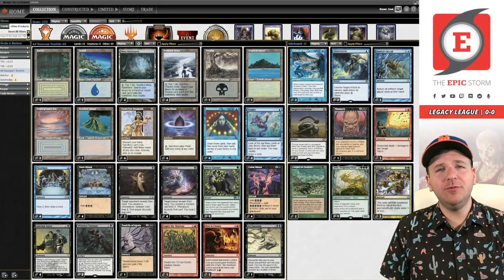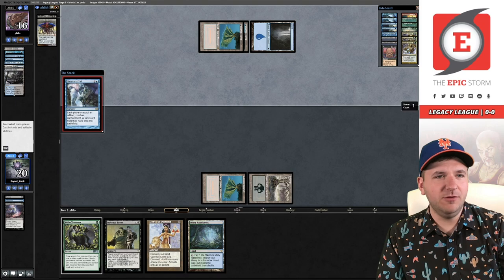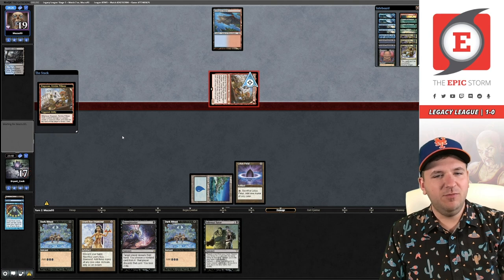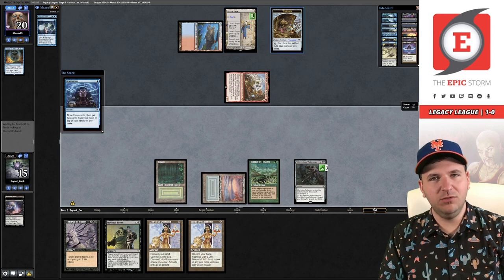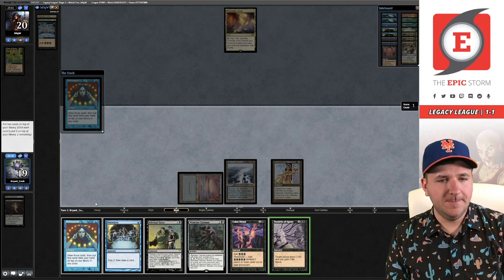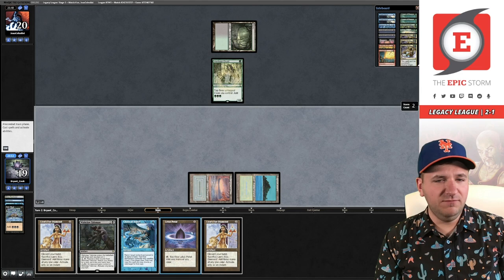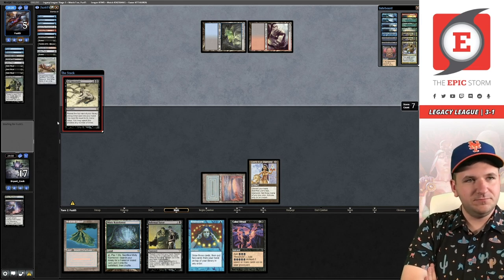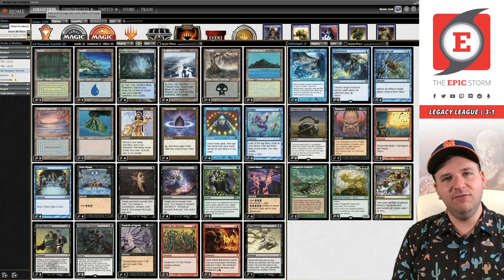ANT or BryANT?! Ad Nauseam Tendrils feat. SLIME TIME!!! | Legacy League - 08/23/21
Bryant Cook plays Ad Nauseam Tendrils in a Legacy League on Magic: The Gathering Online! These matches were played on: 08/23/21

Ad Nauseam Tendrils more commonly known as ANT or BryANT?! is the other popular Legacy Storm deck. ANT can be identified by Cabal Ritual as well as Past in Flames. While ANT may be named after Ad Nauseam, it's definitely more of a Past in Flames card at this point.

In this video, we're playing SLIME TIME!!! We're talking of course about Aeve, Progenitor Ooze.

A special thank you to Tyler Carden for this donation deck.

⚡ Deck Tech — 00:00

// Matches //
Round 1 vs. philo with Sneak & Show — 00:04:50
Round 2 vs. Mazzu93 with Jeskai Tempo — 00:14:30
Round 3 vs. kl0gW with TurboSmog — 00:26:00
Round 4 vs. JoaoCelestini with Elves — 00:35:33
Round 5 vs. Fuz65 with Burning ANT — 00:45:50